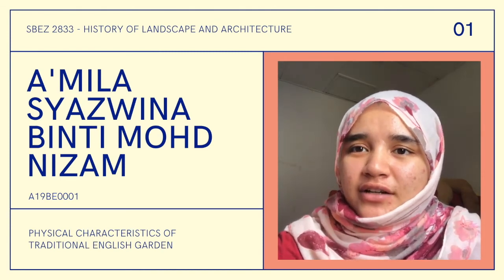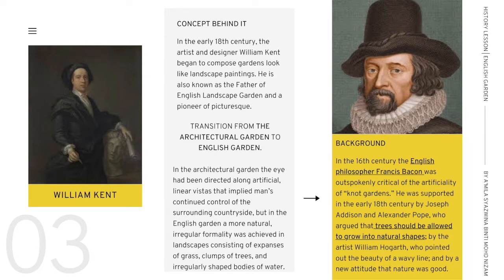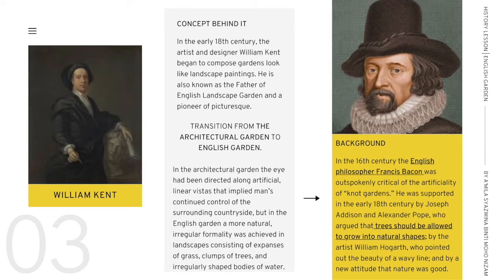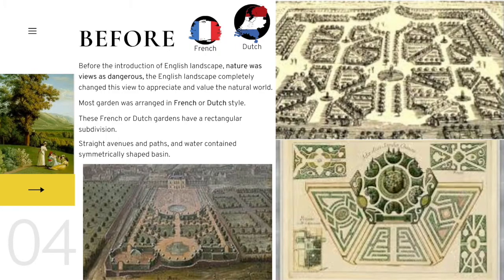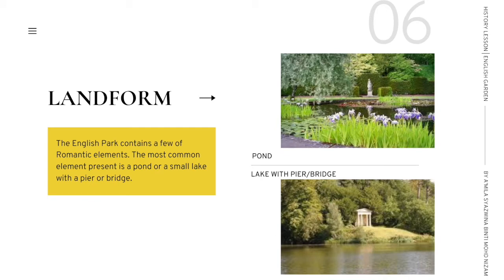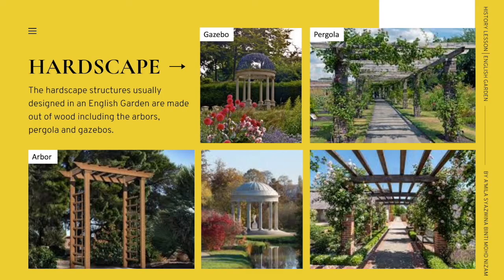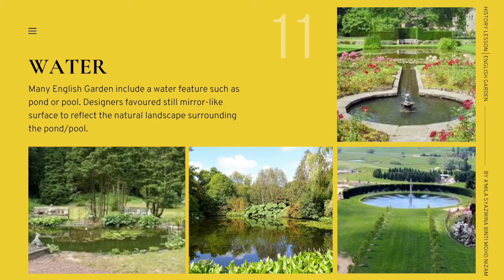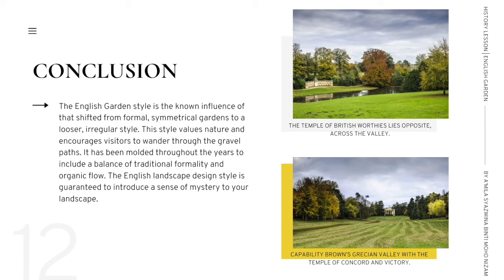History of Landscape & Architecture : English Garden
Physical Characteristics of a Traditional English Garden